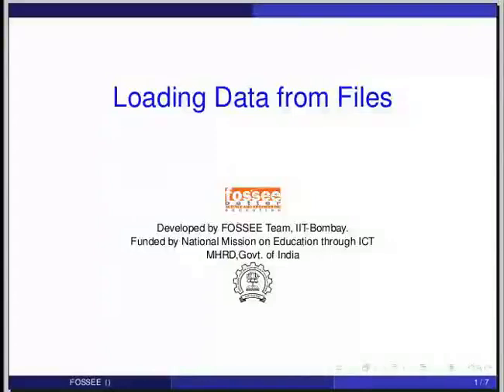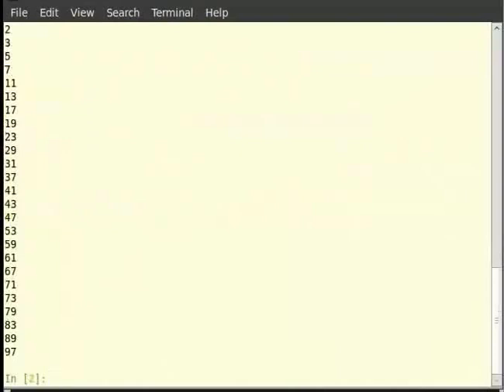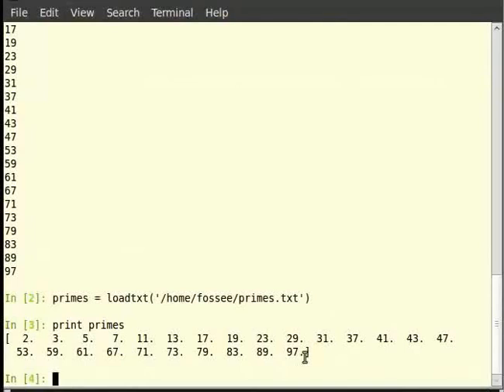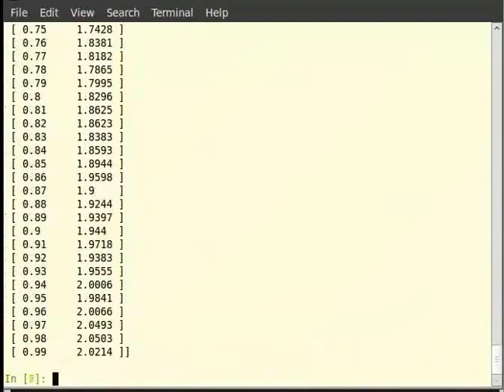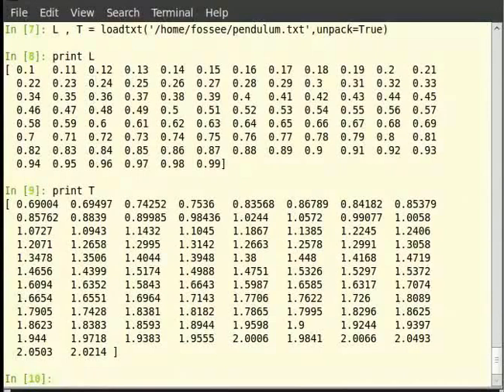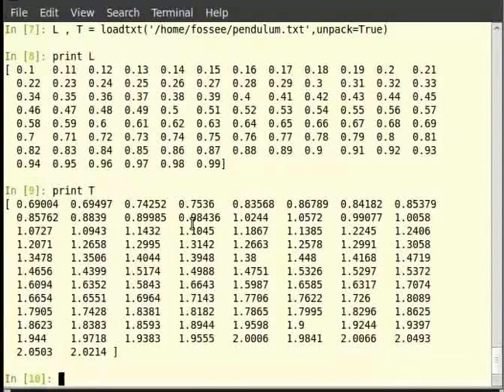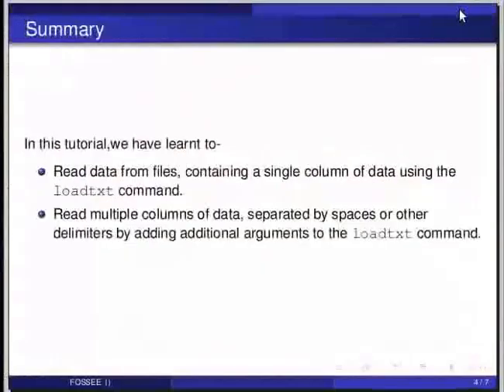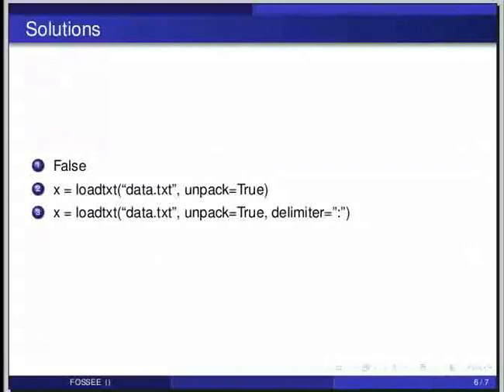loading data from files - English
loading data from files

    loadtxt with unpack=True
        primes.list (one col)
        pendulum.txt (two col)